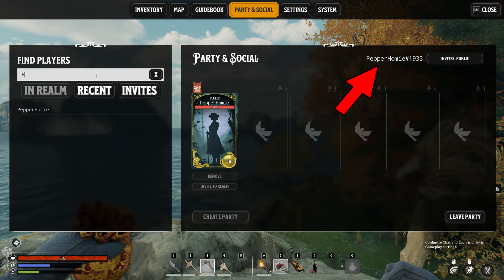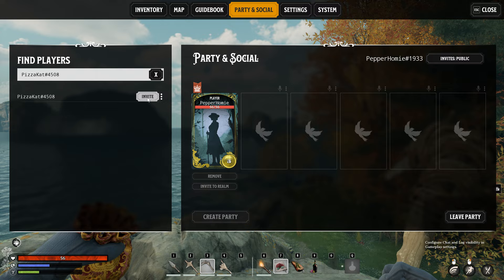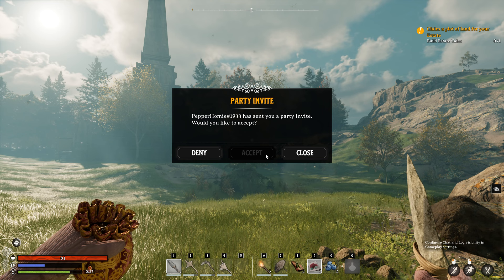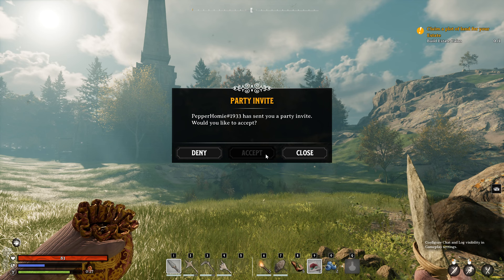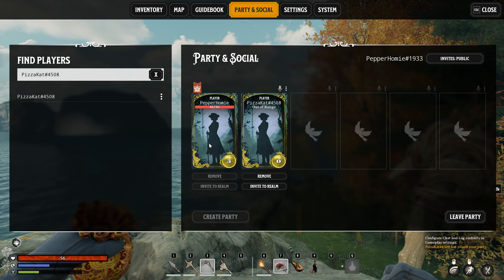Nightingale How To Play With Friends - Simple Guide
In this guide, I explain how to play with friends in Nightingale.